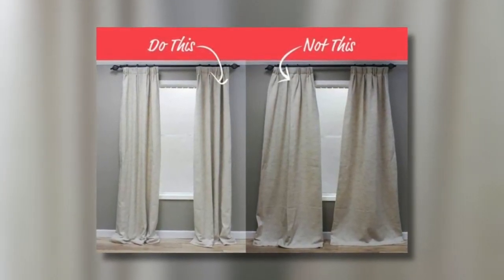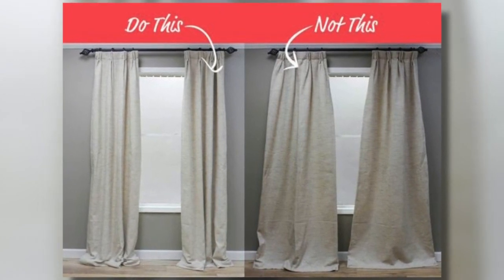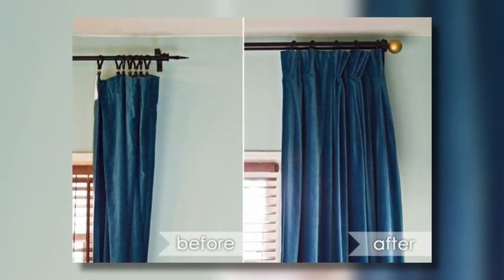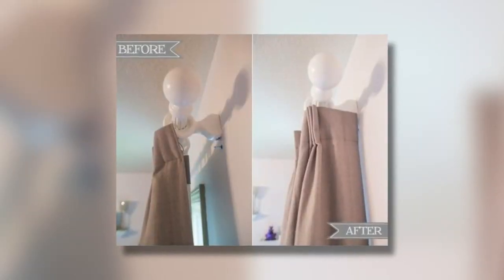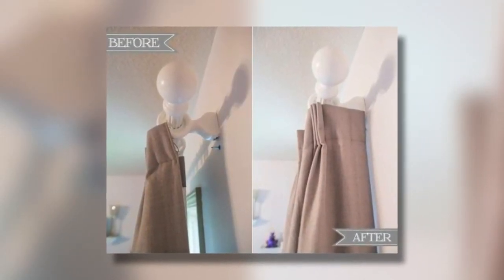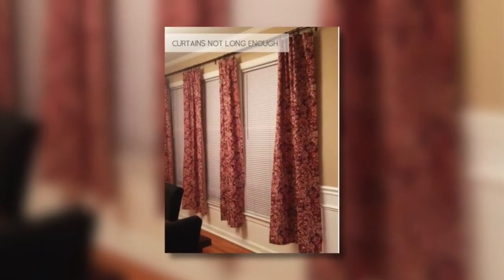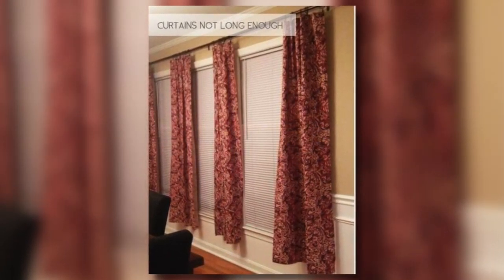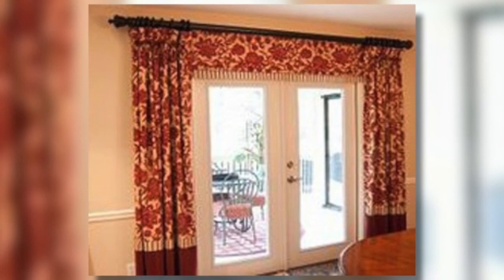When Hanging Drapes, Do This, Not That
Carter Averbeck from Omforme Design talks with Kylie Bearse and Heather Brown (3:17). WCCO Mid-Morning - September 1, 2017